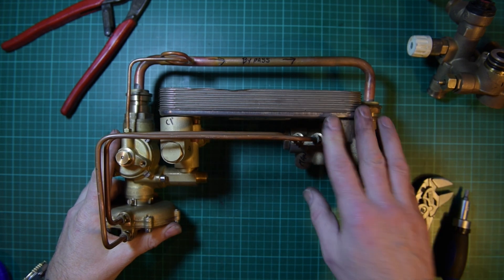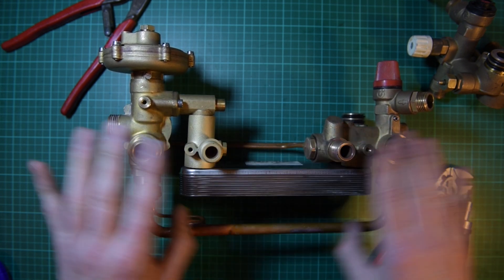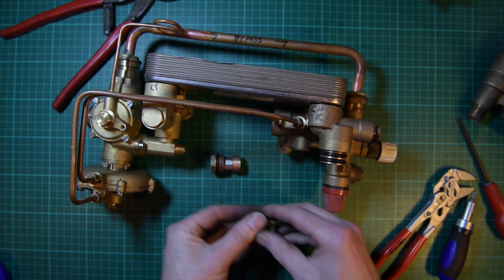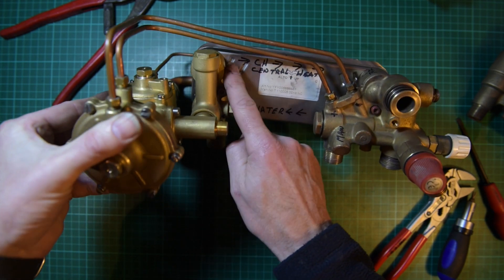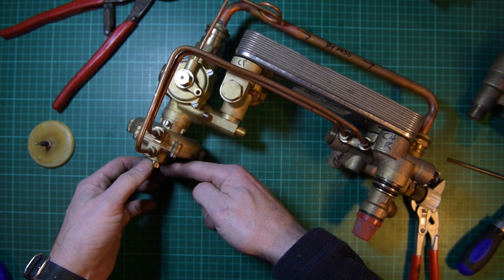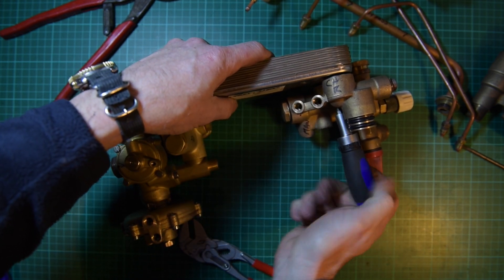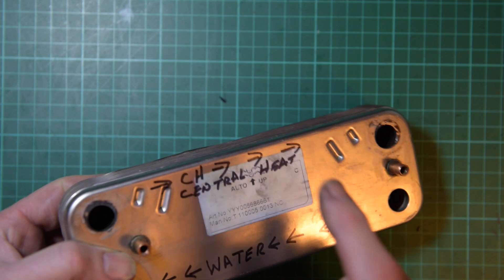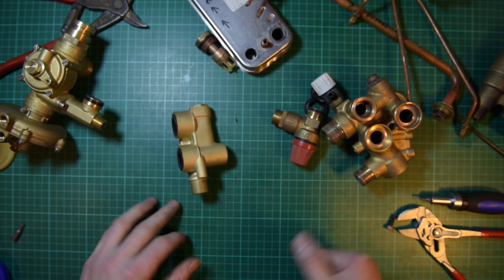Baxi Main Hydro Explained. Dr pipe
This video is about Baxi Main Hydro bloc assembly. An in depth explanation of how the Hydraulic section of one of the Most common boilers on the market for many years. In this I explain the Direction of the central heating flow the pump, Plate heat exchanger for hot water and various other things, together with explanations of many of the faults and how to understand whats what here.